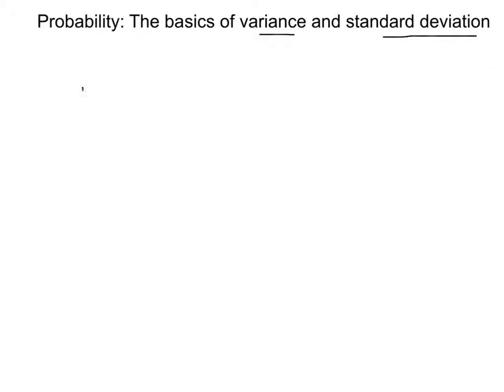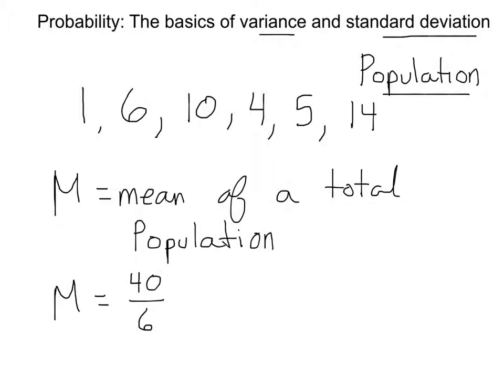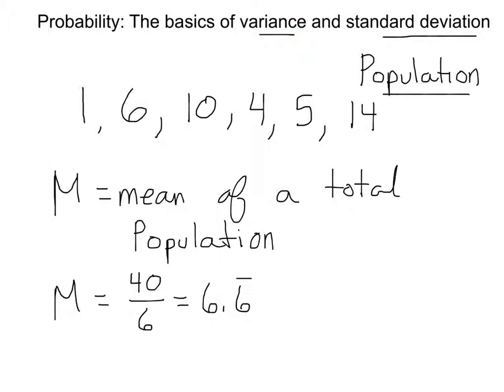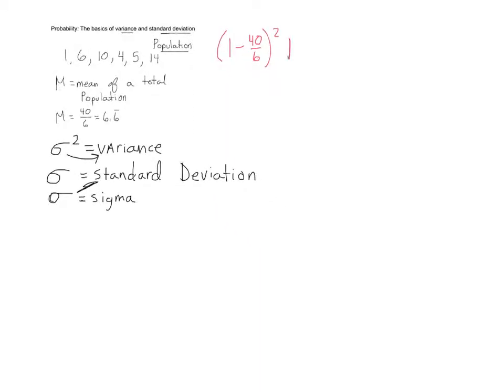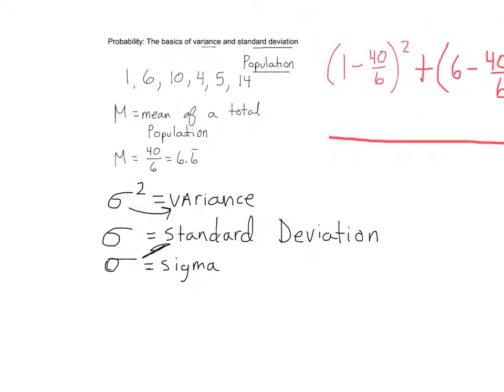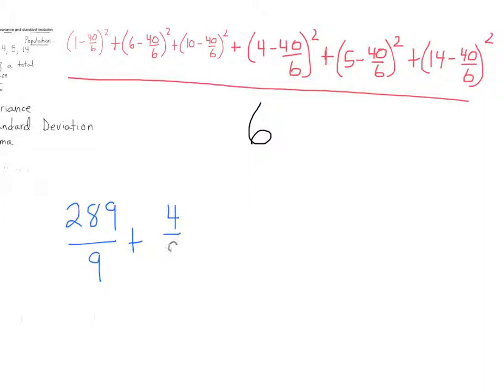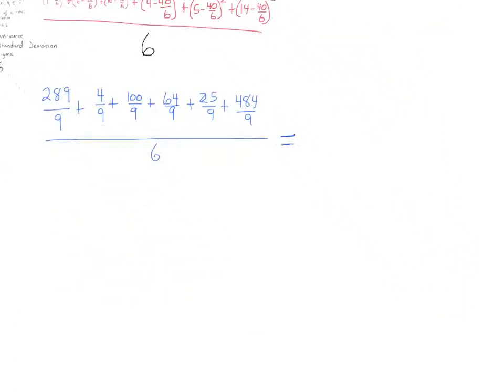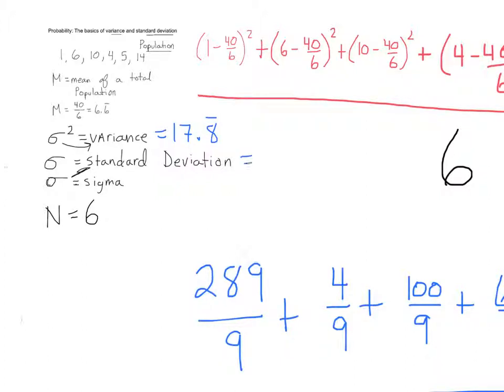introduction to variance and standard deviation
Math probability and statistics